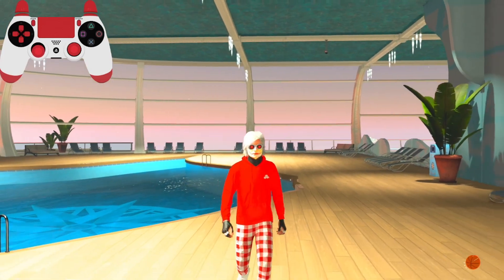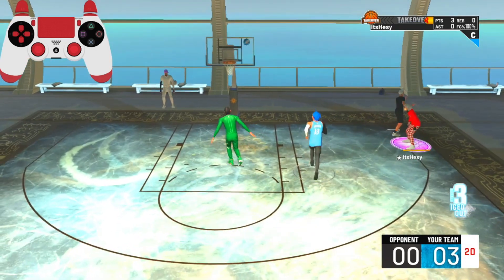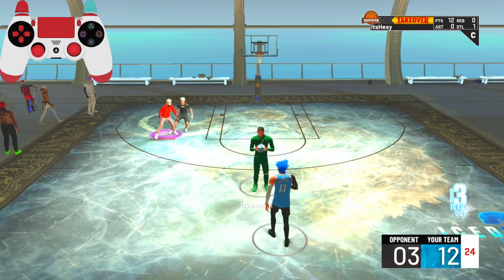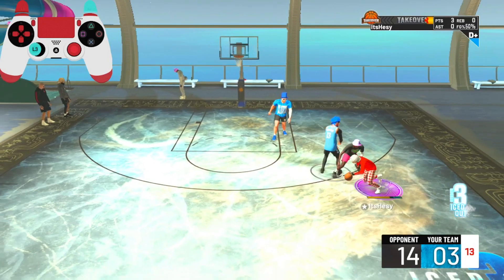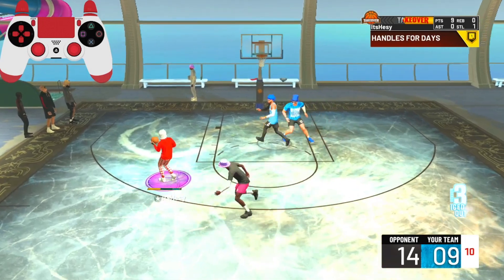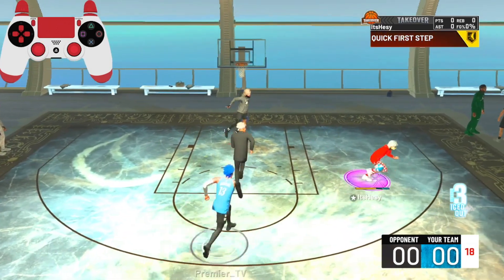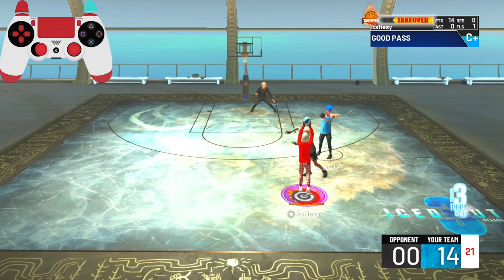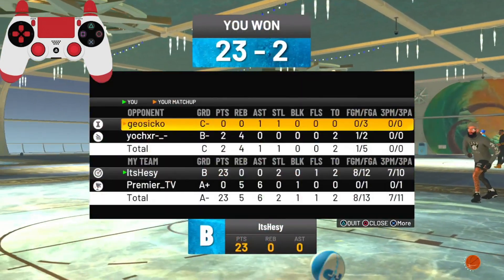*NEW* setting lets you make EVERY shot on NBA 2K22